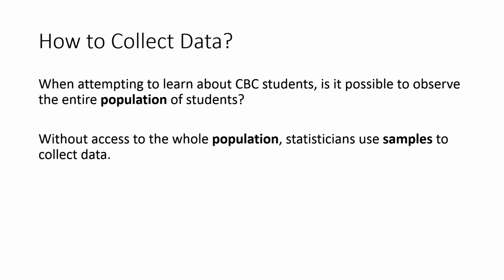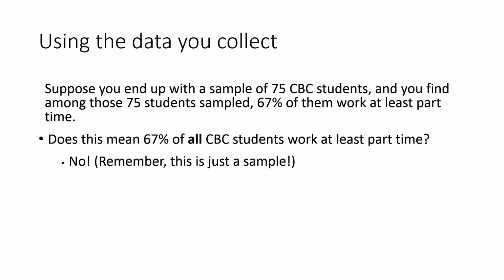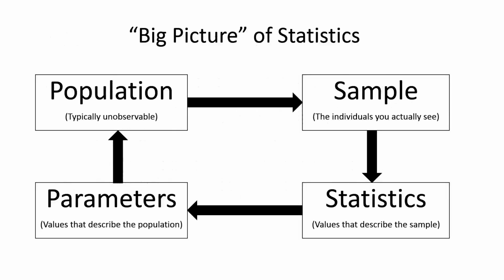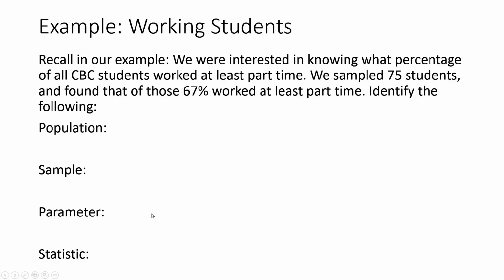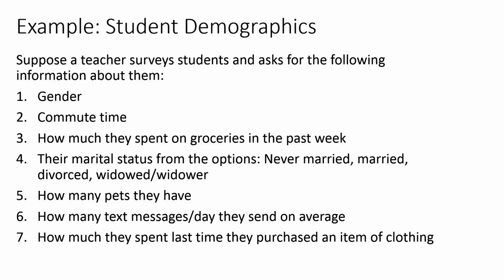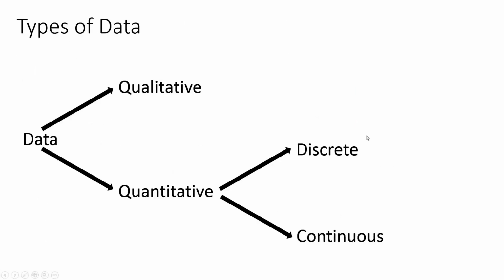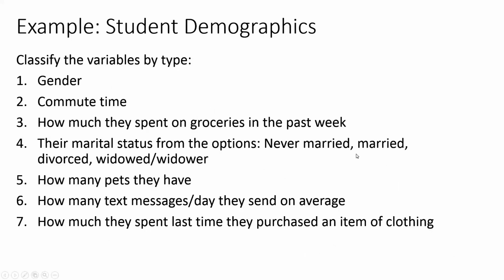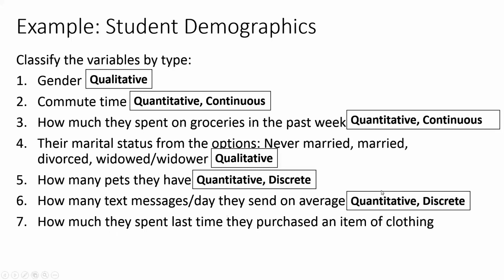Introduction to Statistics and Types Of Data